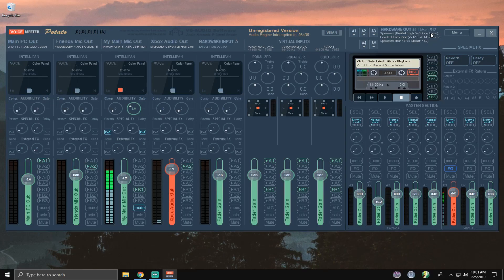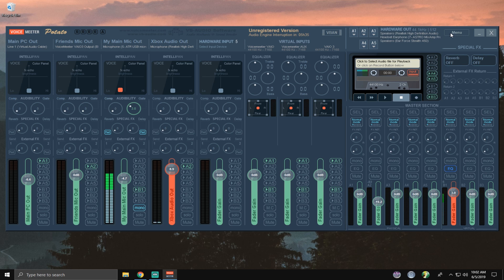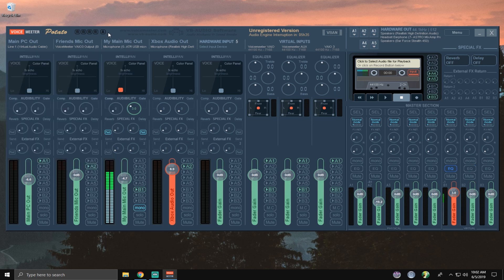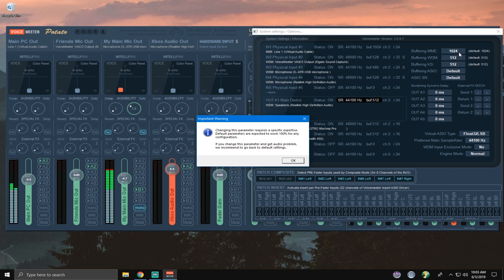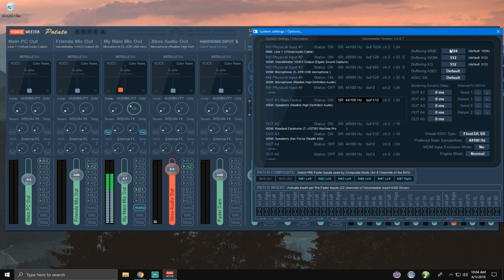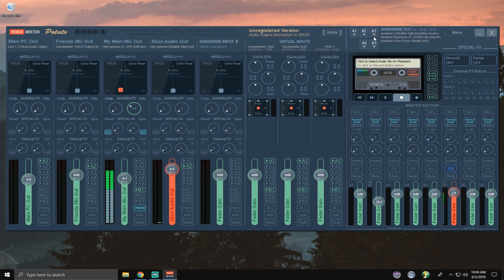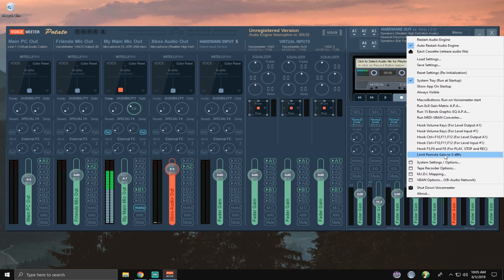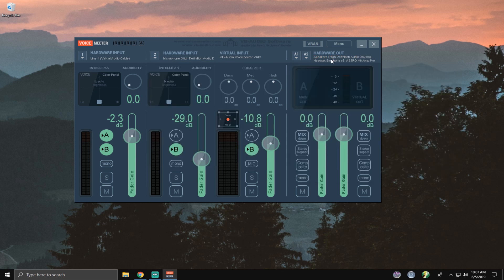How to Fix Voicemeeter Audio Crackling Issues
Link to the second video that includes other Voicemeeter fixes!